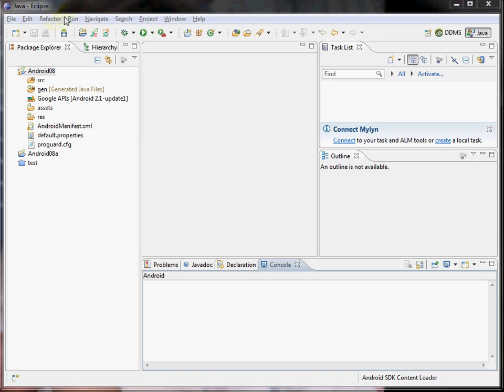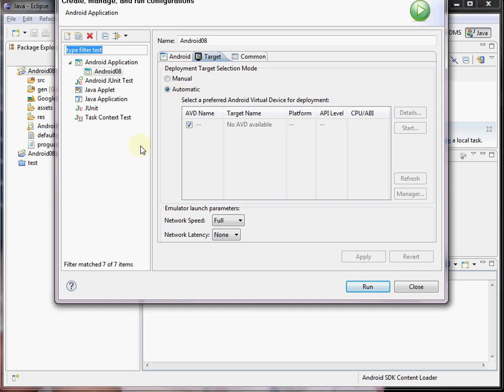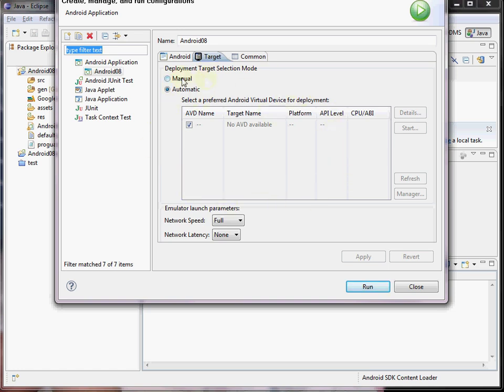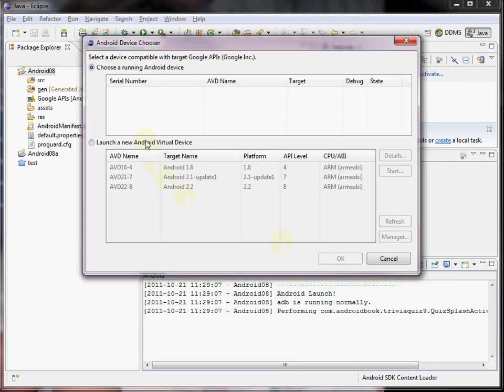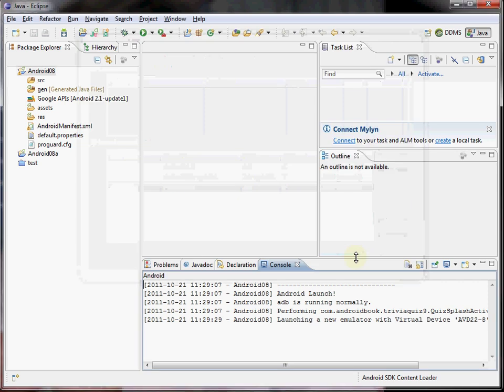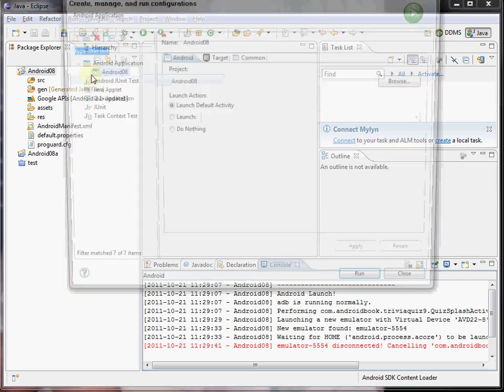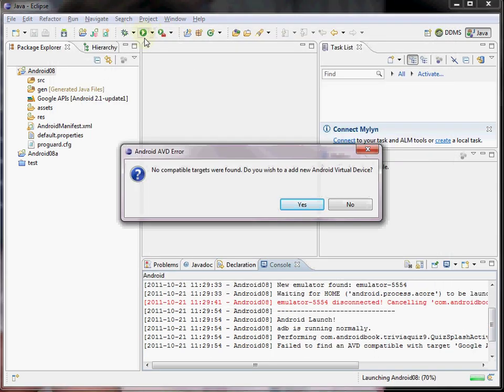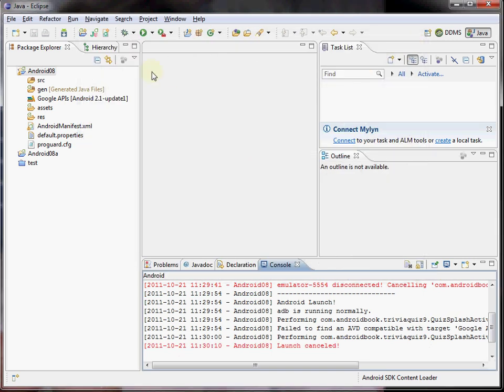Android - AVD Target - No Compatible AVD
A common Run Configuration problem where the AVD Target list is not showing available AVDs.  You can workaround this by selecting the Manual option.